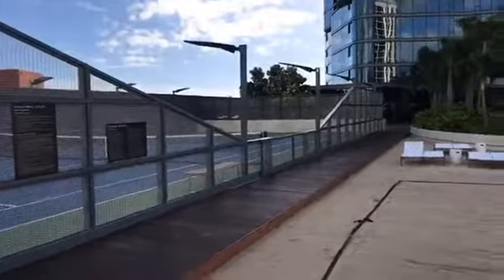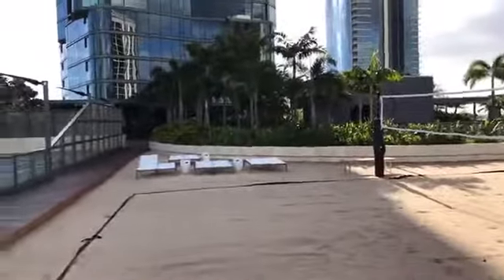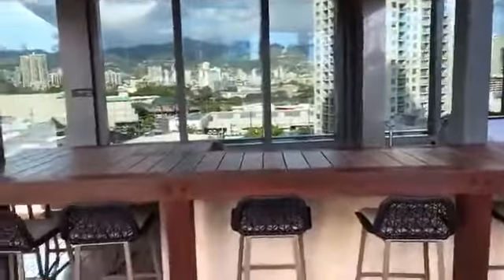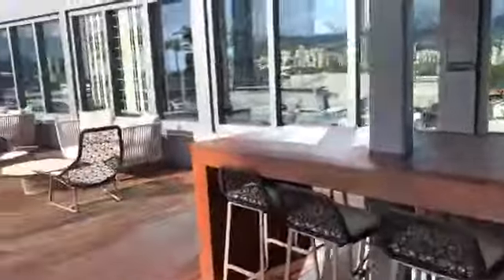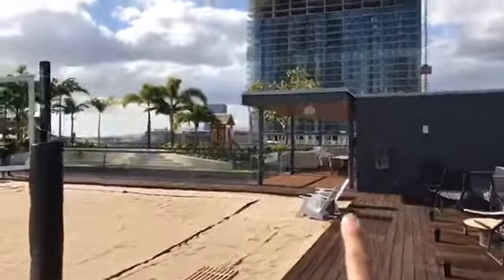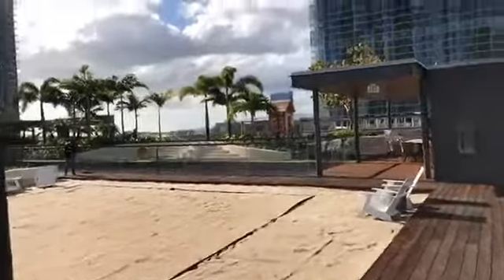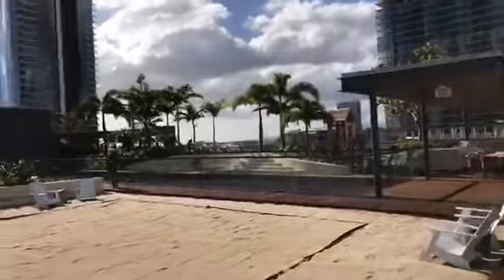Anaha Ward Village Amenity deck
A quick look at the Anaha amenity deck.